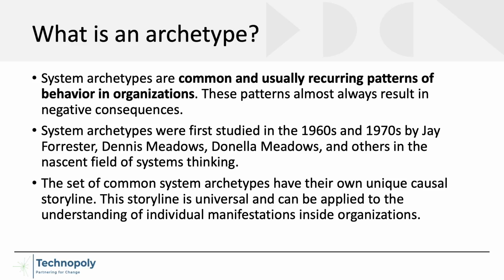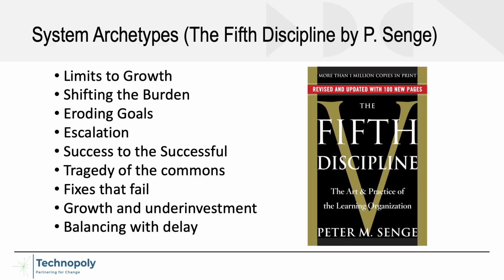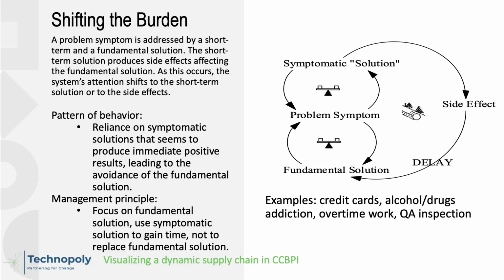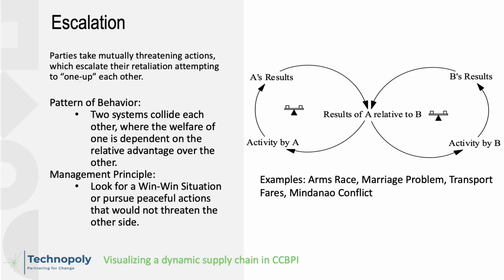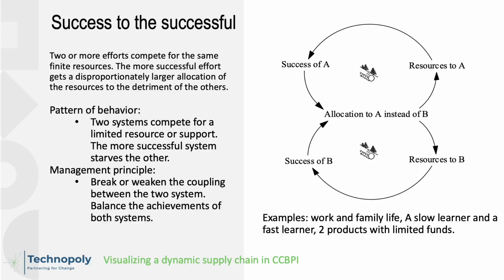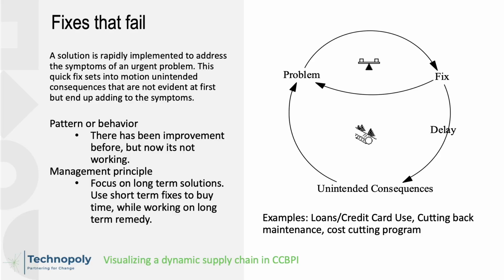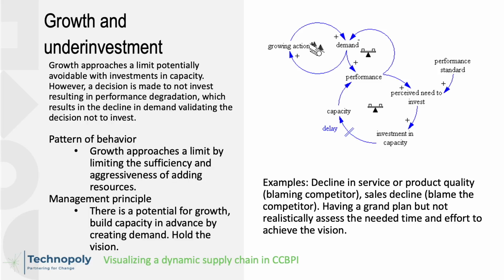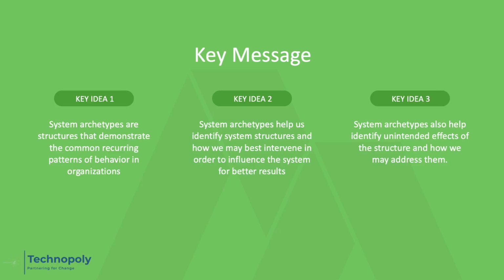Lesson 4 Structures in systems